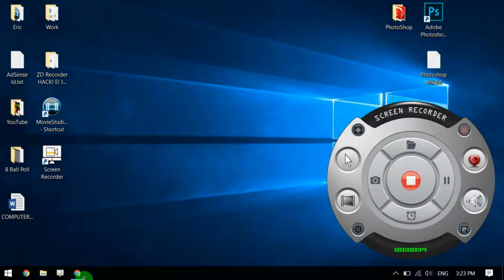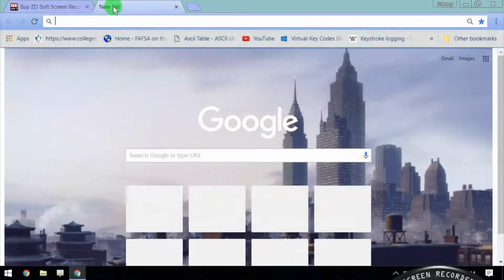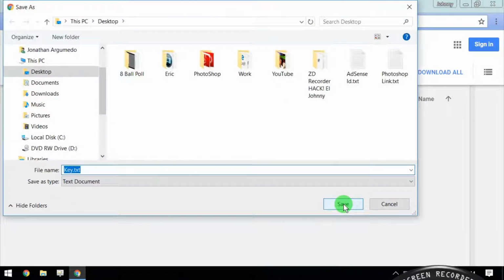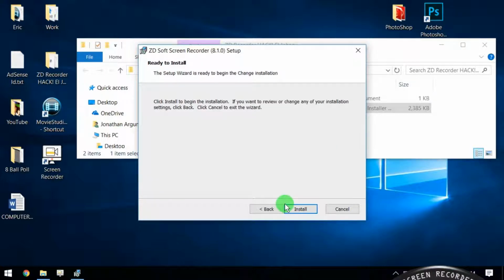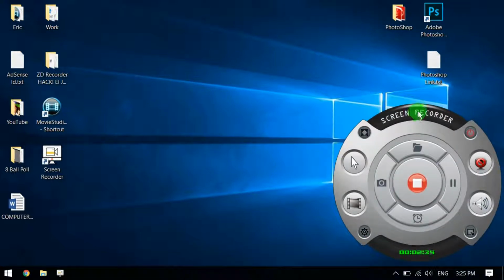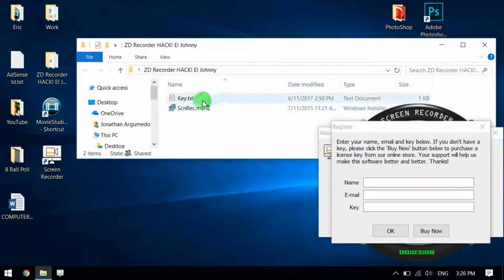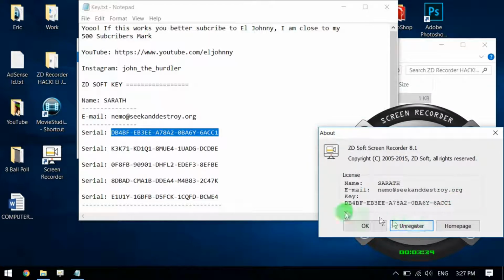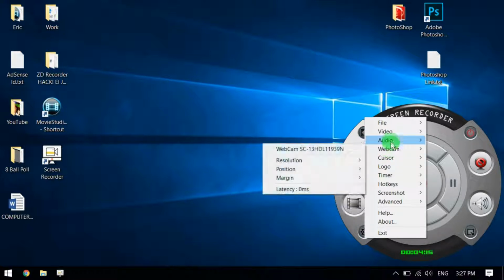How to Download and Install ZD SOFT SCREEN RECORDER!! (FREE) (Hack) LINK IN DESCRIPTION!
ZD Soft Screen Recorder (Link from my Google Drive xD )
Credits (No Copyrighted)
Intro [Lenin Ramirez Ft. Los Chairez Ft. Banda La Conquista - El Blue En Vivo 2015]
My Bio!
My name is Jonathan Argumedo! I currently live in Texas and I am 18 years old! I love to run [Hurdler], I love to play Video Games (Battlefield, Call of Duty, 2k), and I love to code. I speak Spanish, English, Some mandarin, and I am currently teaching my self Italian! (Friends that speak Italian hit me up so I can practice)

This Video is owned by Jonathan Argumedo!
Ignore the TAG!!
ZD Soft Screen Recorder Free. How to Download ZD Soft Screen Recorder for Free.
how to install ZD Soft Screen Recorder. ZD Soft Screen Recorder Free HACK. ZD Soft Screen Recorder hacked. ZD Soft Screen Recorder Tutorial. ZD Soft Screen Recorder Free Unlimited Version. ZD Soft Screen Recorder Free Version 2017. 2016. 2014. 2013. Windows 10 ZD Soft Screen Recorder. June . March. April.July. October. December